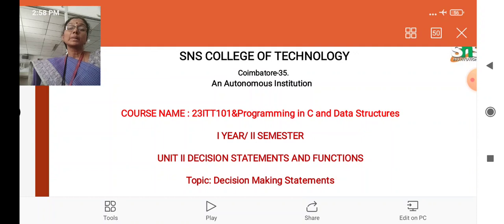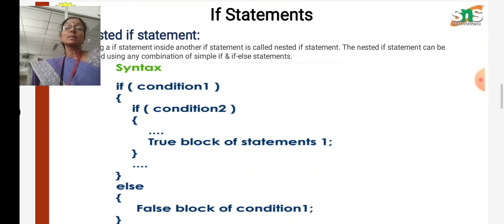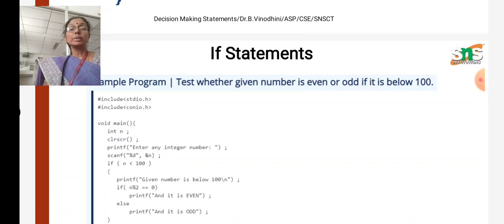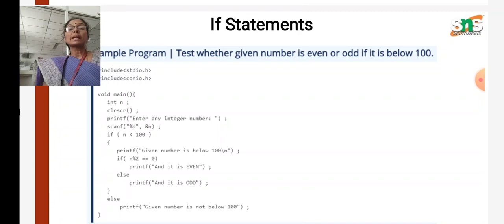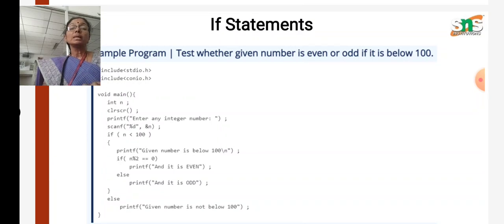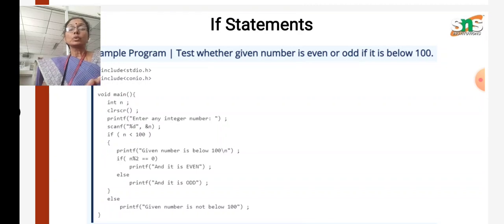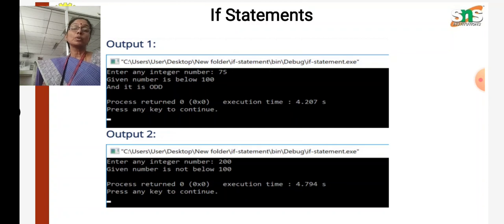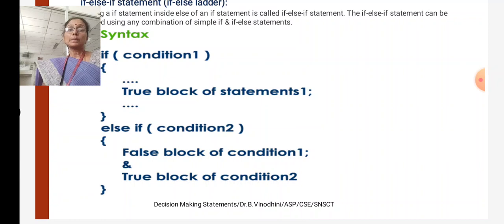If else Ladder_C Programming_ Dr. B. Vinodhini